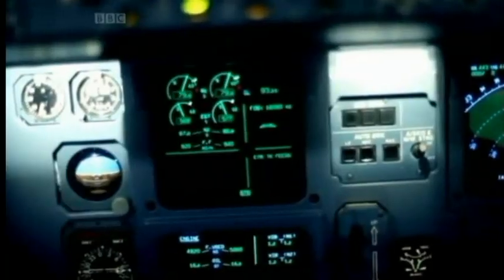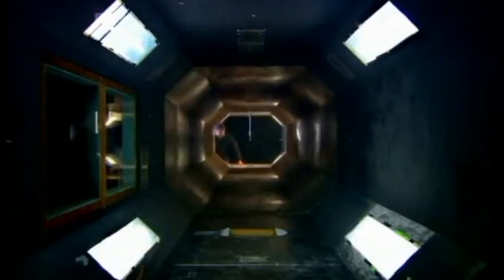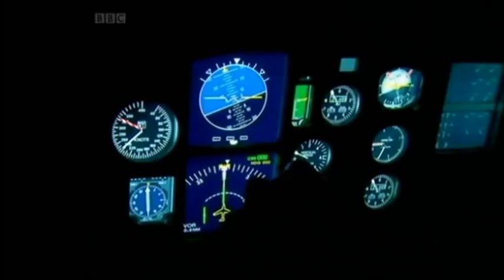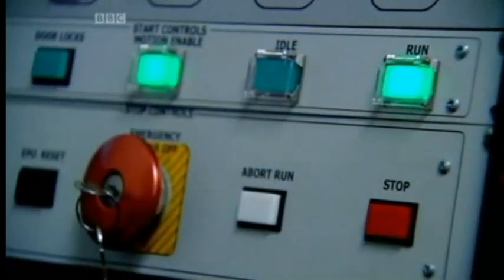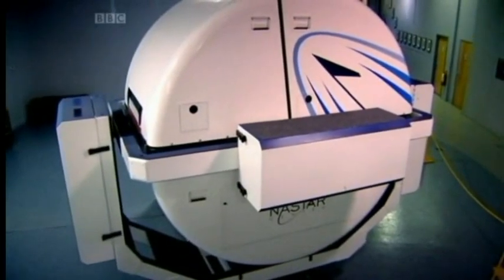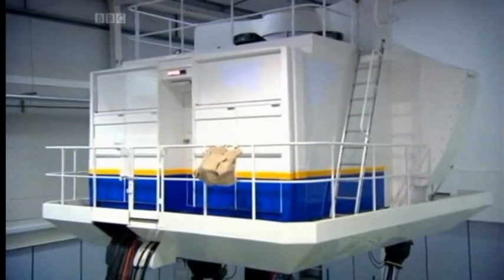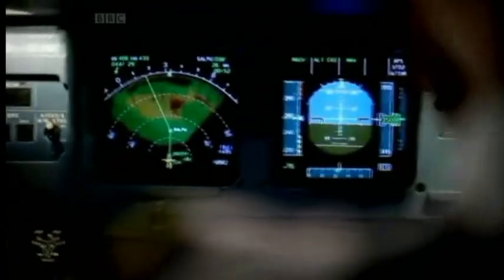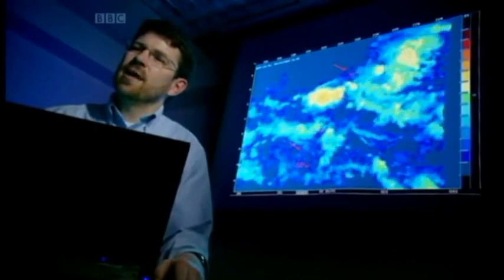The Crash of Air France Flight AF 447- Part 4 of 4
Air France Flight 447 was a scheduled airline flight from Rio de Janeiro to Paris that crashed into the Atlantic Ocean on 1 June 2009, killing all 216 passengers and 12 aircrew. This BBC documentary was produced almost a year BEFORE the black boxes were recovered, and it ACCURATELY predicted the primary cause of the air crash as pilot error.
On 27 May 2011, the BEA released an update on its investigation, describing the history of the flight as recorded by the flight data recorder. At 3 hour 55 minutes absolute time, the captain gave his seat to the 2nd co-pilot and went out of the cockpit to rest. At 4 hours 6 minutes absolute time, the pilot warned the cabin crew that they were about to enter an area of turbulence. 4 minutes later, the pilots turned the plane slightly to the left and decreased its speed to 0.8 Mach due to increased turbulence.
At 4 hours 10 minutes and 5 seconds absolute time, the autopilot and the auto-thrust systems disengaged. The pilot made a left nose-up input, as the plane began rolling to the right. The plane's stall warning sounded twice. 10 seconds later, the plane's recorded airspeed dropped sharply from 275 knots to 60 knots. The plane's angle of attack increased, and the plane started to climb. The left-side instruments then recorded a sharp rise in airspeed to 215 knots. This change was not displayed by the Integrated Standby Instrument System until a minute later (the right-side instruments were not recorded). The pilot continued making nose-up inputs, and at around 4 hours 11 minutes into the flight, the plane had climbed to its maximum altitude of around 38,000 feet. There, its angle of attack was 16 degrees. At 4 hours 11 minutes 40 seconds, the captain re-entered the cockpit. The angle of attack had then reached 40 degrees, and the plane had descended to 35,000 feet. The stall warnings stopped, as all airspeed indications were now considered invalid due to the high angle of attack. Roughly 20 seconds later, the pilot decreased the plane's pitch slightly, air speed indications became valid and the stall warning sounded again. From there until the end of the flight, the angle of attack never dropped below 35 degrees.
The recordings stopped at 4 hours 14 minutes and 28 seconds absolute time. At that point, the plane's ground speed was 107 knots, and it was descending at 10,912 feet per minute. During its descent the plane had turned more than 180 degrees to the right to a compass heading of 170 degrees. The plane was stalled during its entire 3 minute 30 second descent from 38,000 feet.